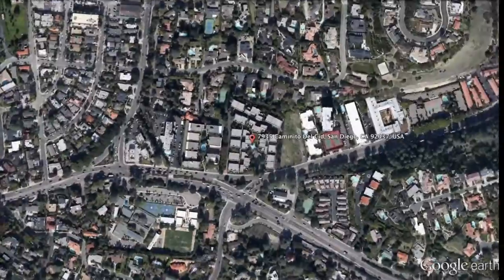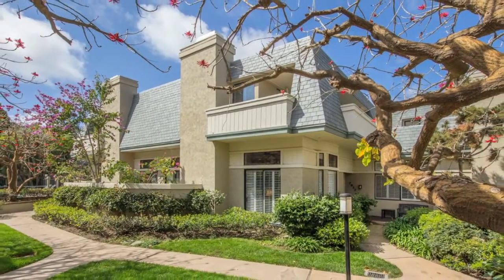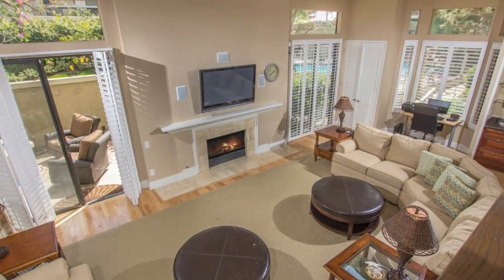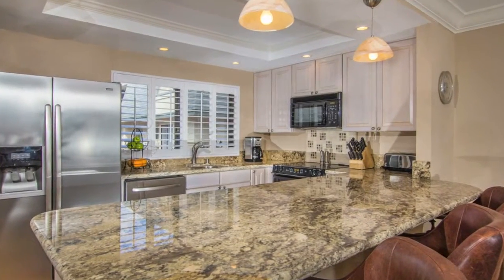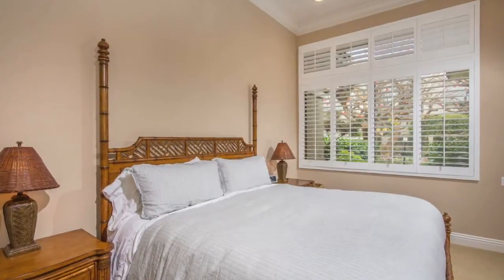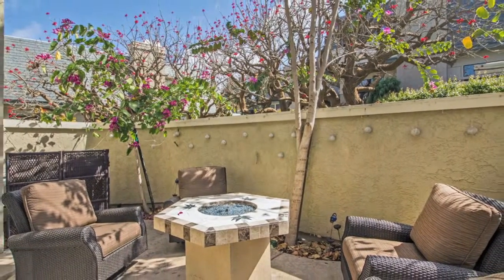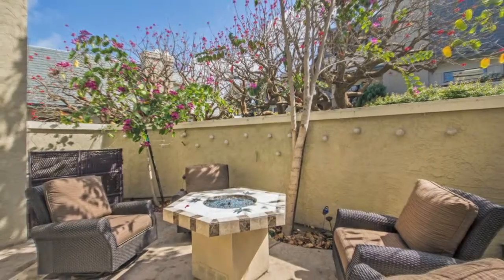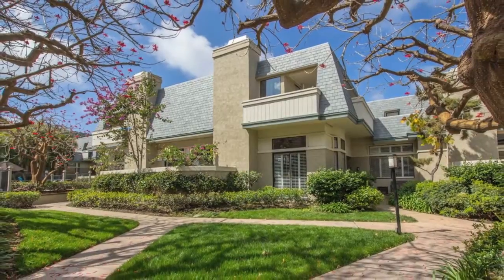7935 Caminto Del Cid - La Jolla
Photos and tour by Roberto Zeballos